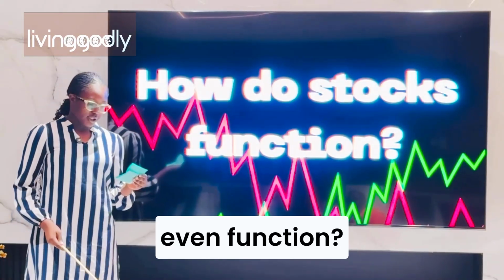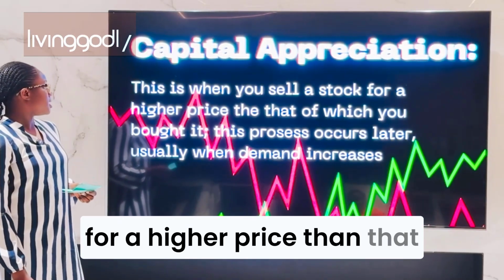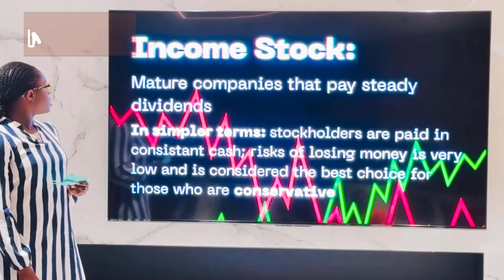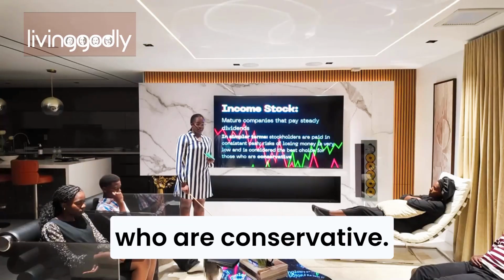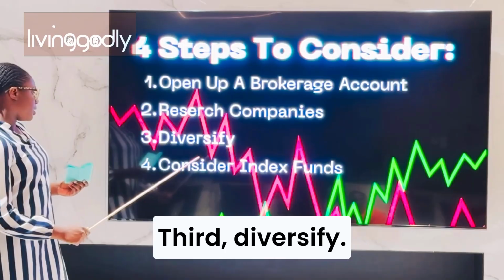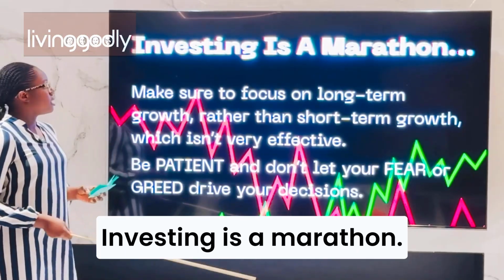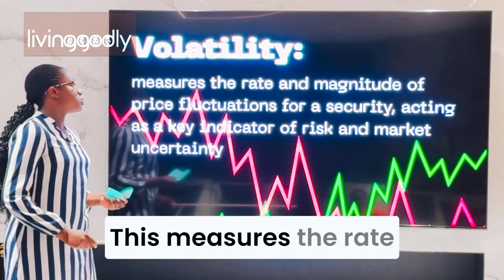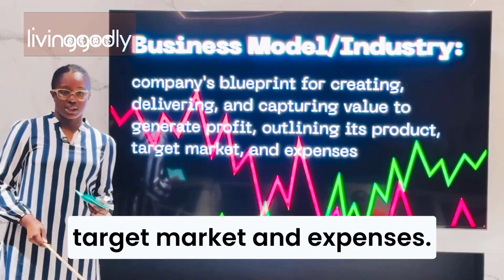All About Stocks From A 14 Year Old